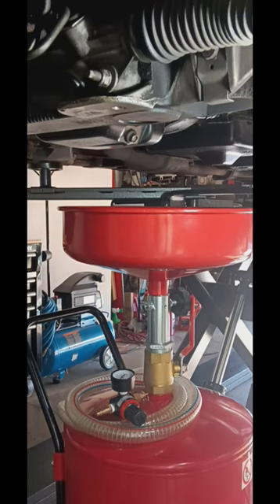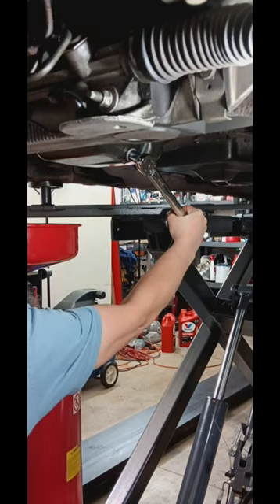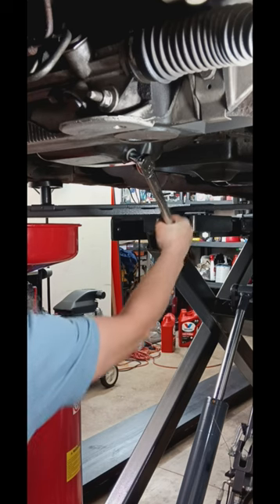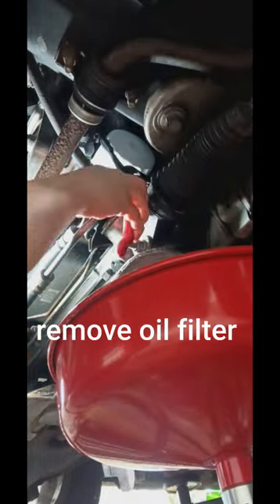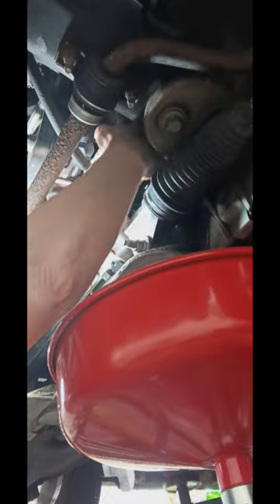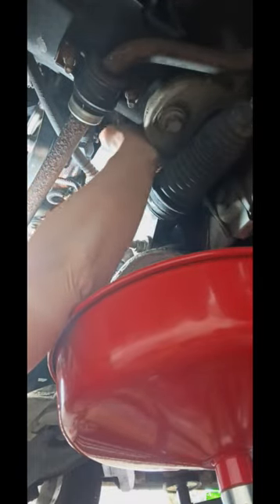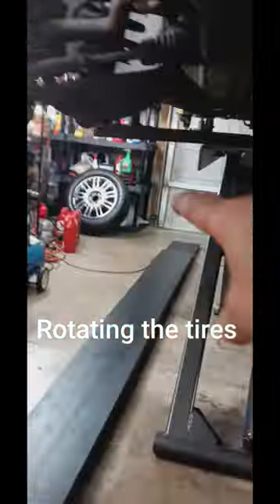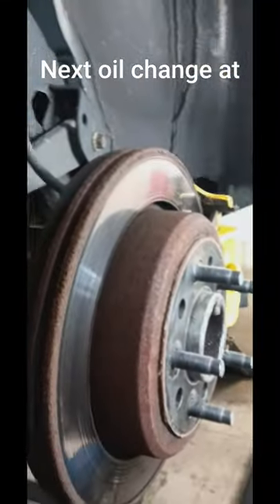Quick oil change on Lincoln Town Car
Oil change and tire rotation on my 2008 Lincoln town car.